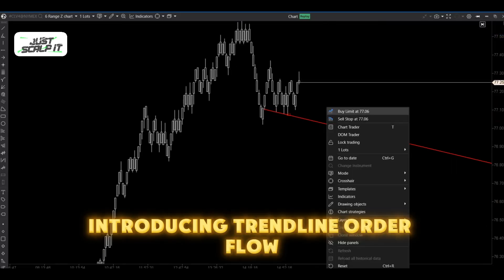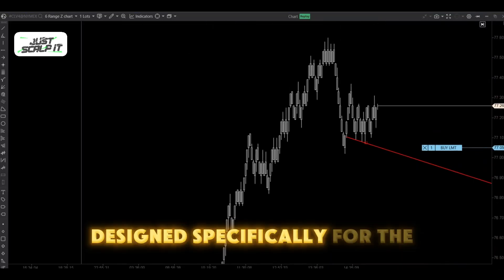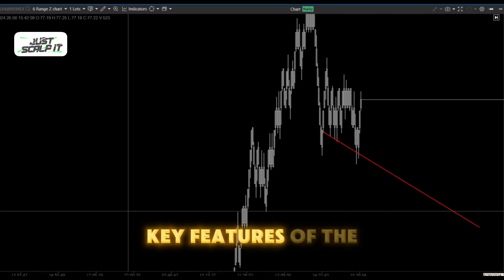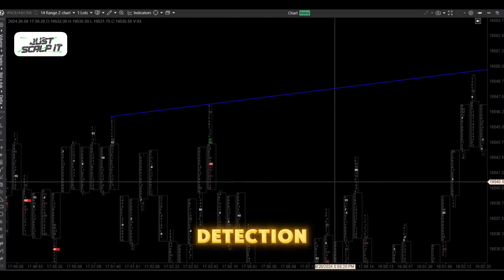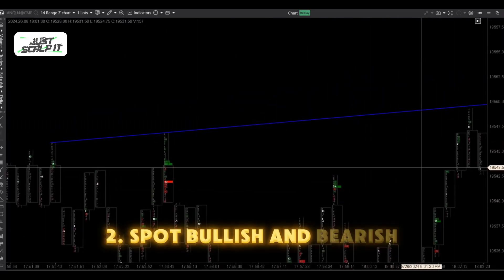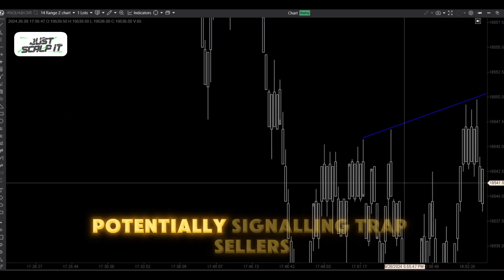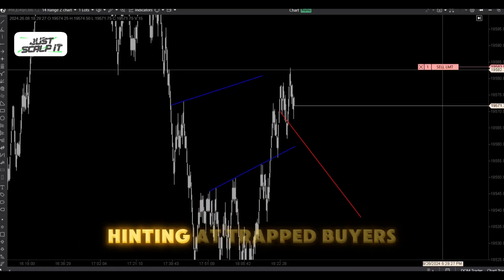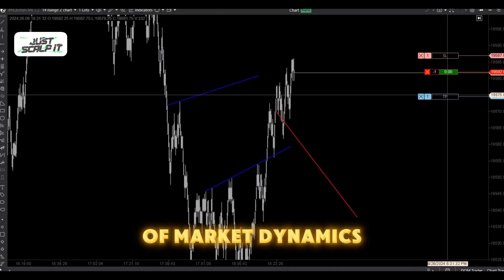NEW Trend Line Order Flow Indicator (ATAS platform)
trendline OrderFlow Levels ): An ATAS futurestrading indicator that combines trendline analysis and orderflow dynamics for a comprehensive market perspective.

Features:
1. Identify potential support and resistance levels using trendline detection (2-3 points)
2. Spot bullish and bearish patterns in price action
3. Use customizable delta filters to locate candles signaling trapped buyers or sellers

This ATAS trendline indicator integrates orderflow analysis to provide insights into market sentiment and potential turning points. It's important to use TrendLine OrderFlow Levels as part of a well-rounded trading strategy that incorporates risk management and market fundamentals.
In this video, we'll explore the features and functionality of the TrendLine OrderFlow Levels indicator within the ATAS platform.

We'll discuss how this tool can be used to analyze market dynamics and support trading decisions, while emphasizing the importance of a comprehensive approach to trading.